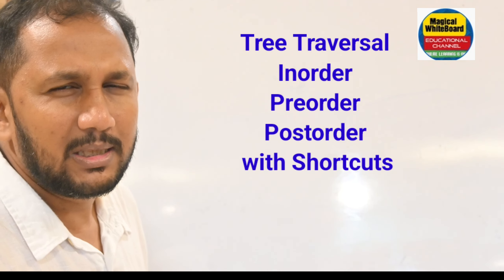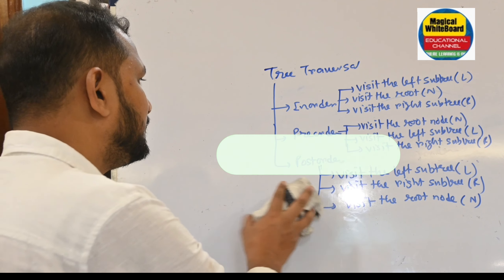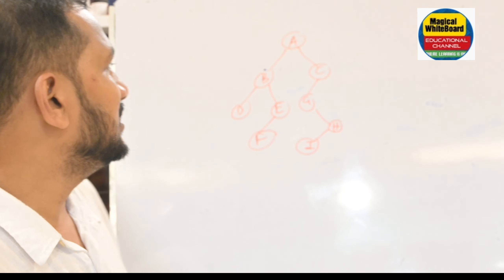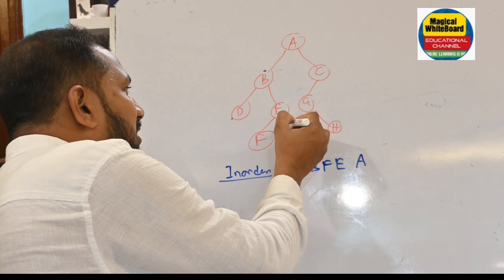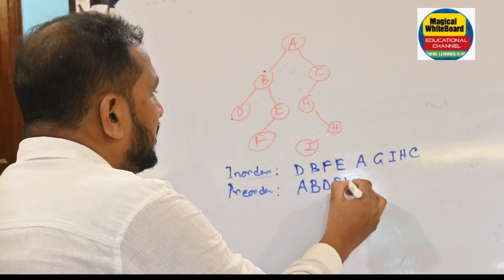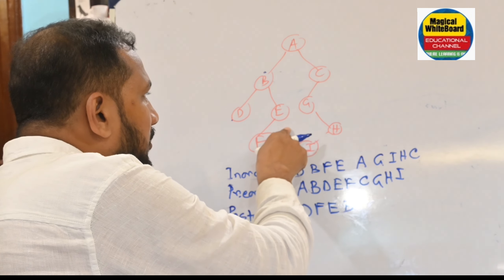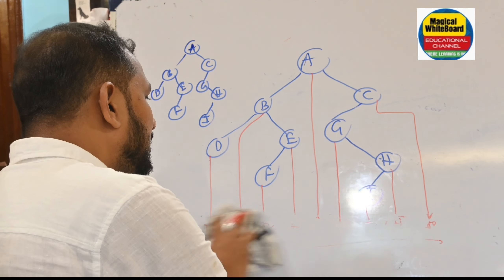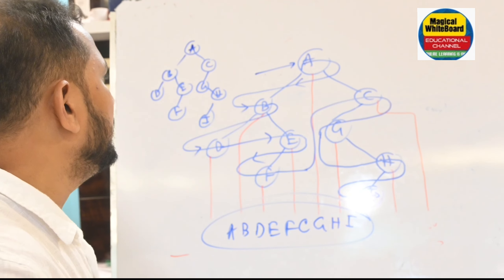Inorder Preorder Postorder Tree Traversal in Data Structure with Shortcuts trick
inorder, preorder postorder example
binary tree inorder preorder postorder example
inorder, preorder postorder example with short cut
Tree traversal techniques
Tree traversal
Preorder
Inorder
Post order traversal

explain inorder preorder and postorder with examples

tree traversal in data structure
inorder traversal binary tree
bfs and dfs in graph
bfs dfs in data structure
binary tree traversal in data structure
breadth first search algorithm
data structure
graph data structure
inorder preorder and postorder traversal
preorder postorder inorder
preorder traversal binary tree
tree data structure
tree dsa
tree in dsa
tree traversal